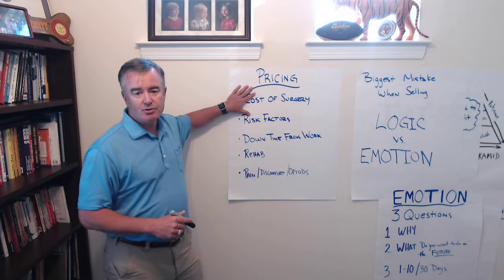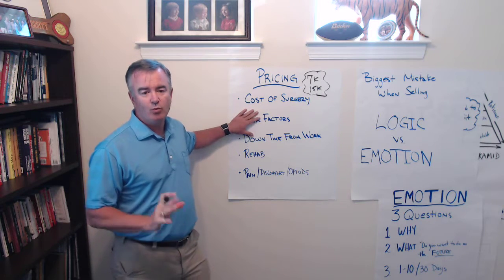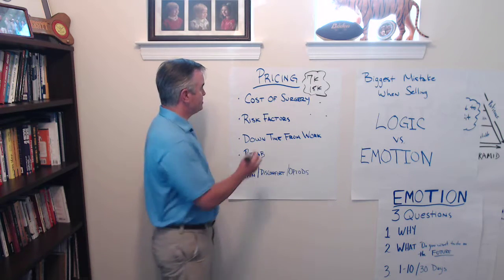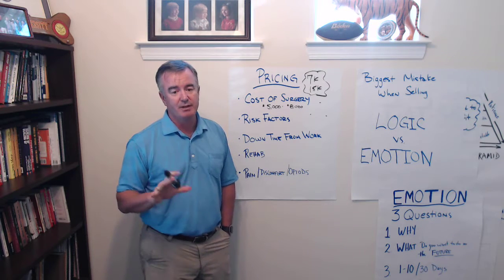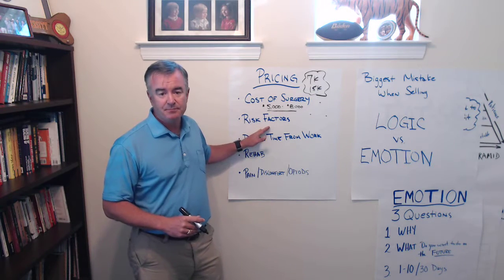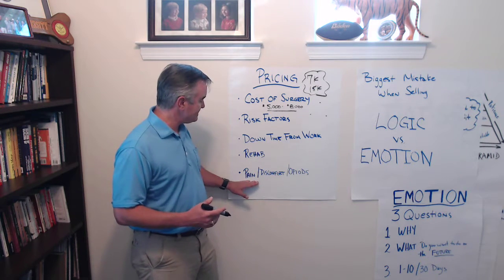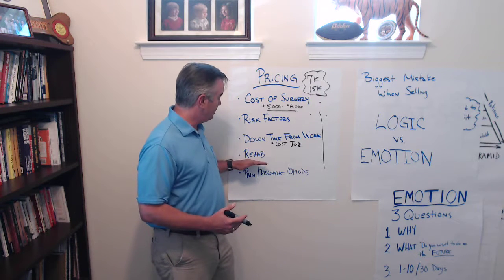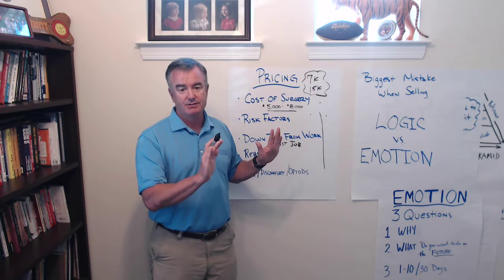How To Get Past The Price Objection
In a vacuum, pricing on a regenerative medicine procedure may seem expensive. Until you compare it to all the other costs. In this video I share with you how to break those down to make your procedure look less expensive.